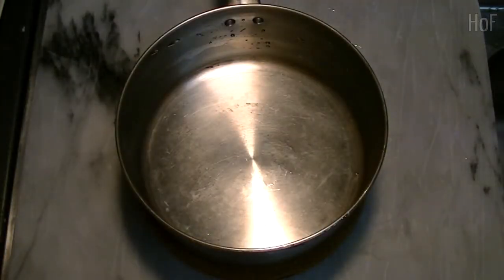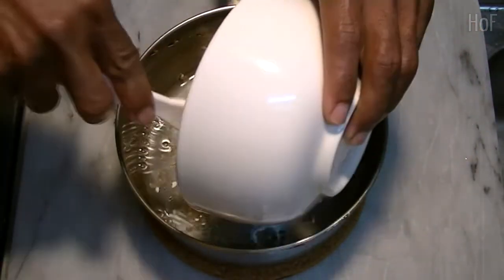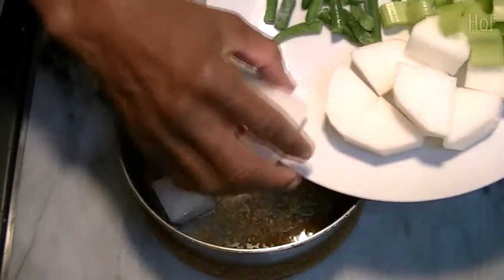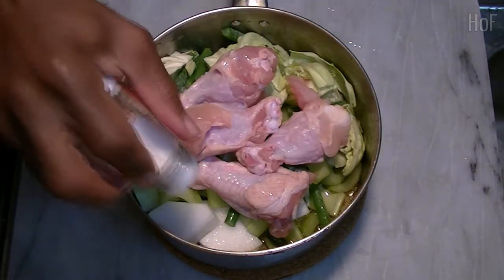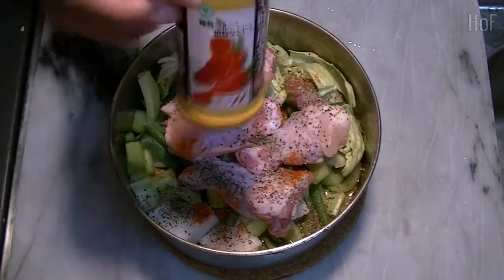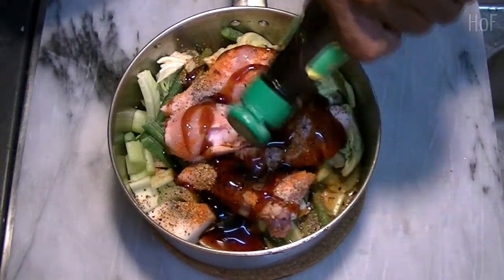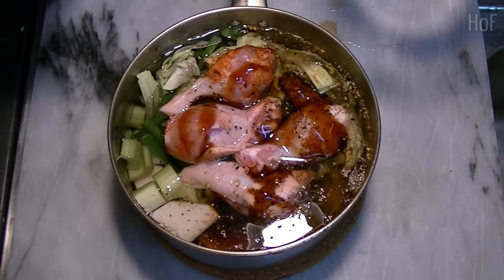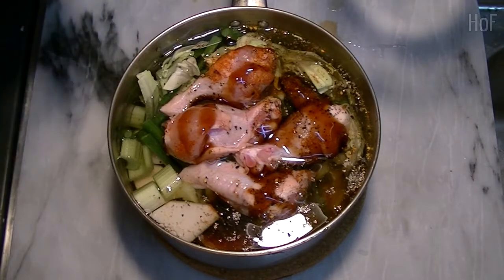Chicken Soup Recipe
Chicken Soup.
Something good for a cold winter day.  Easy to make and tasty to eat.